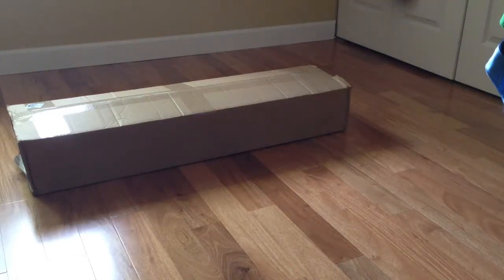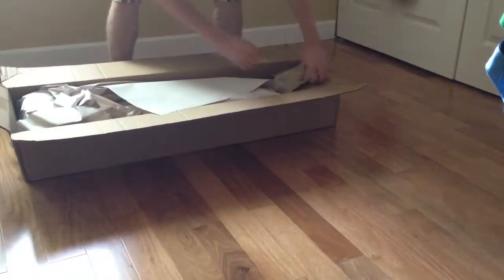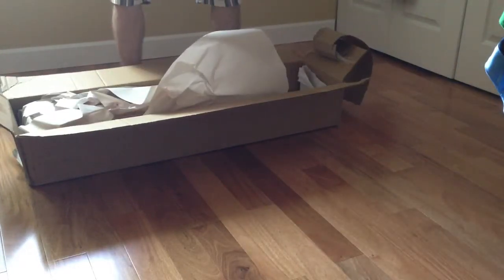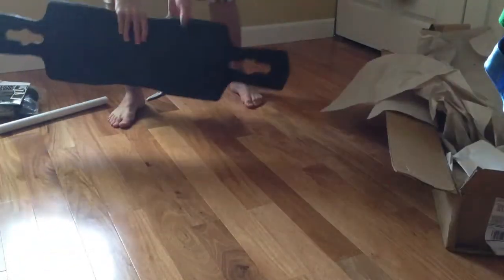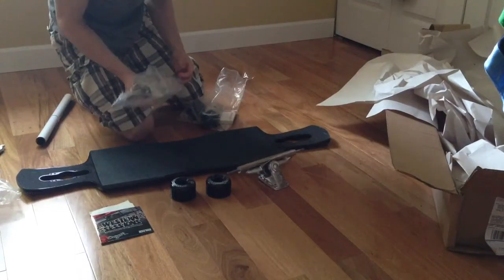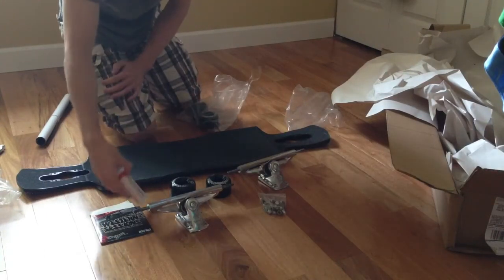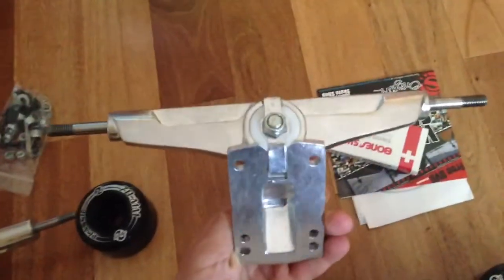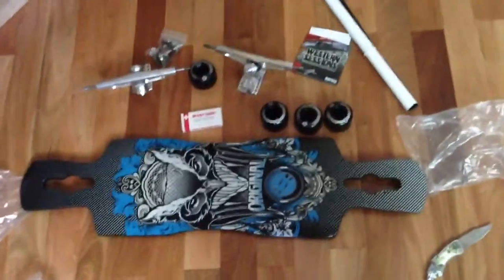Unboxing: Original Freeride W Concave 38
My longboard just got here and here's what's inside!